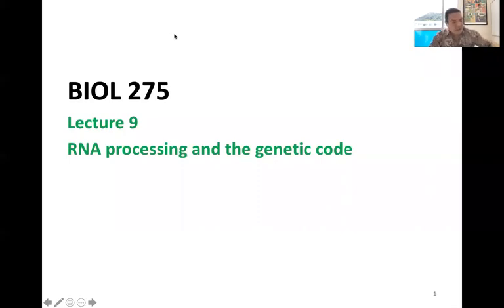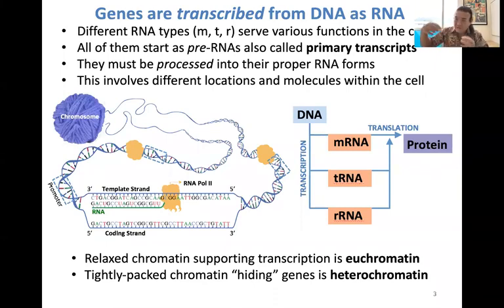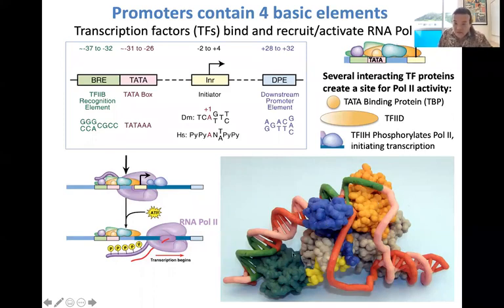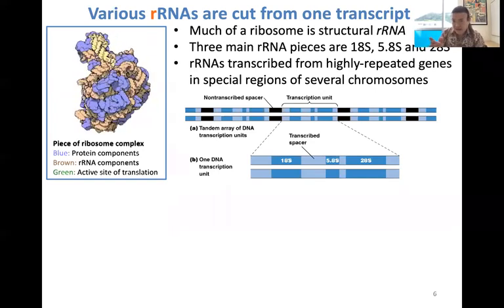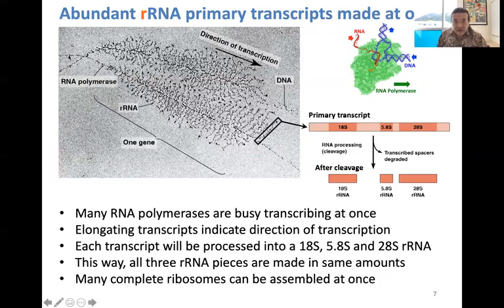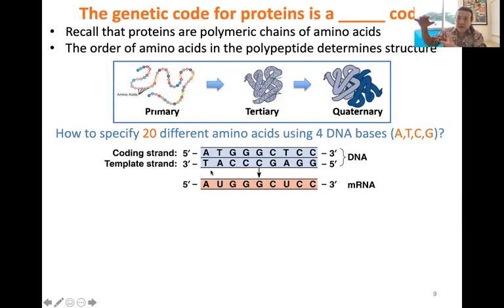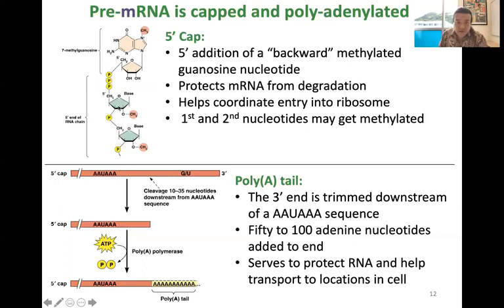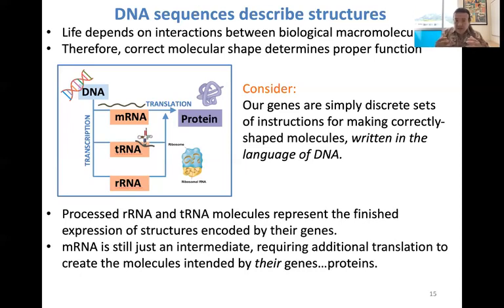【夏威夷大学】细胞与分子生物学 009 Lecture 9 RNA processing and translation